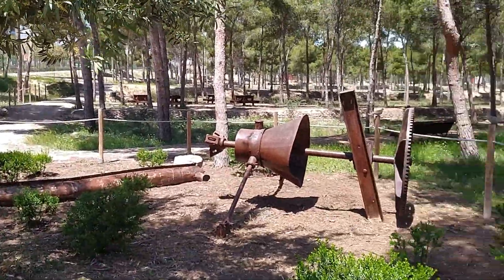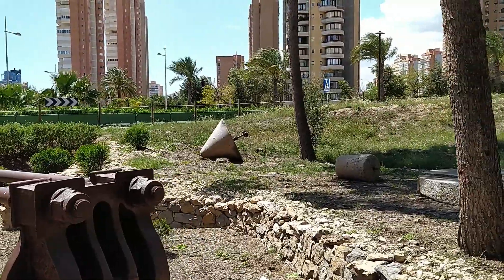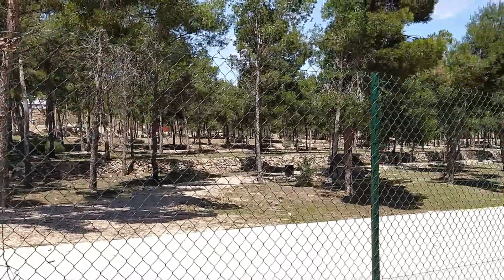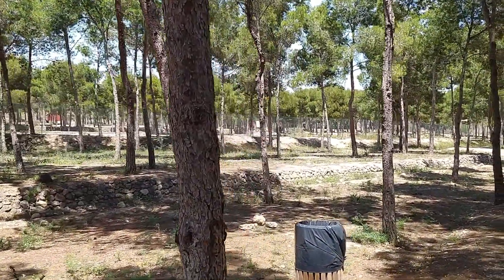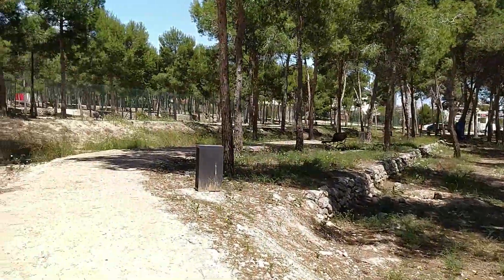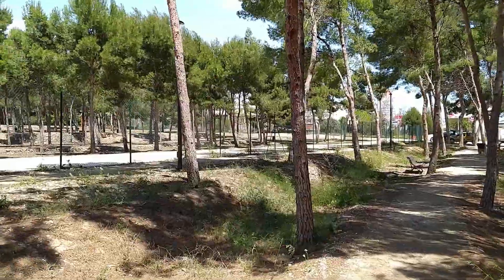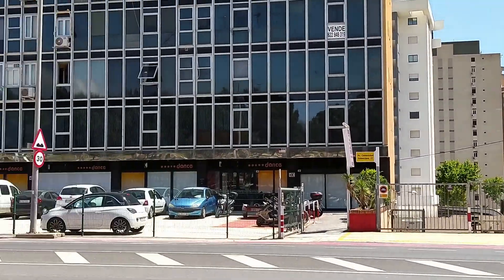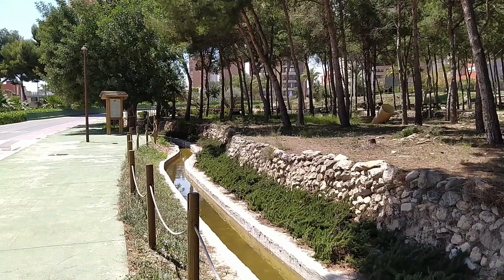old machinery in Benidorm